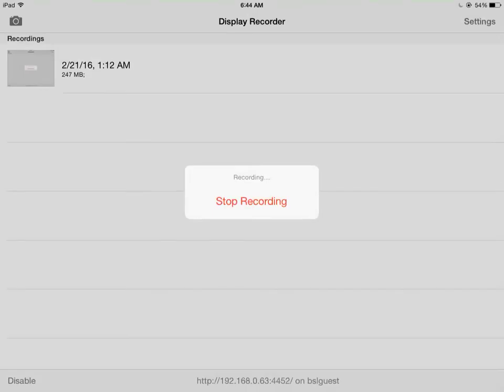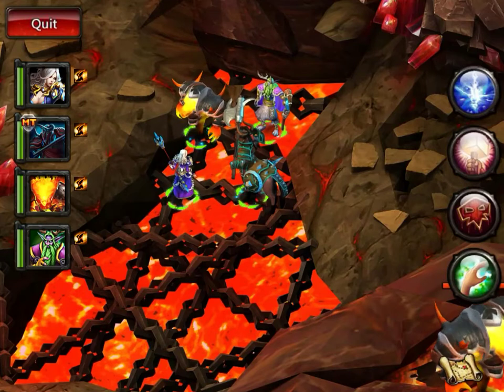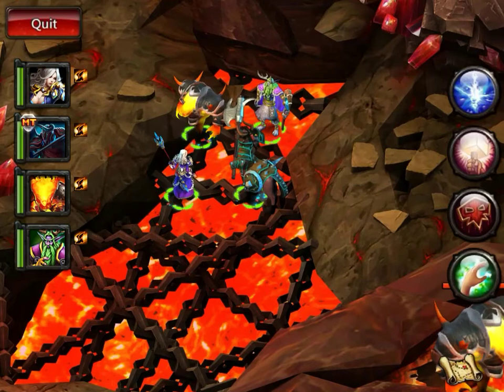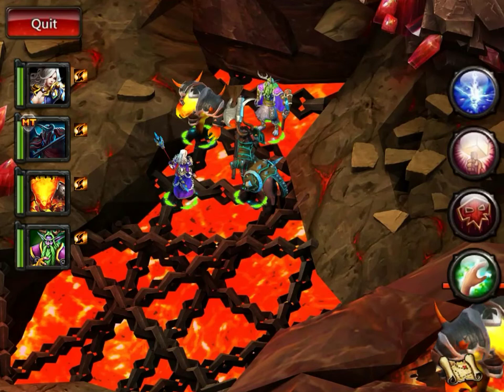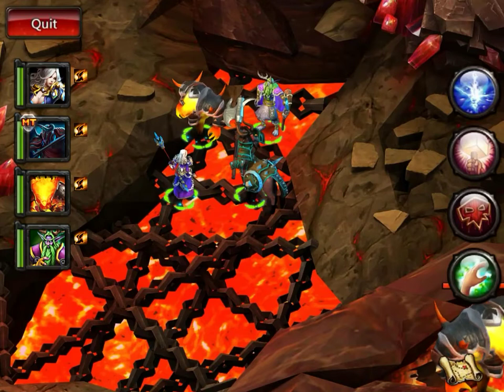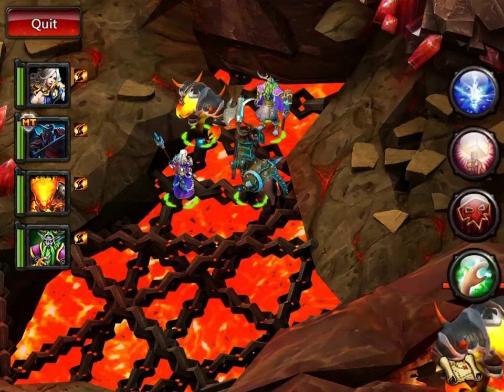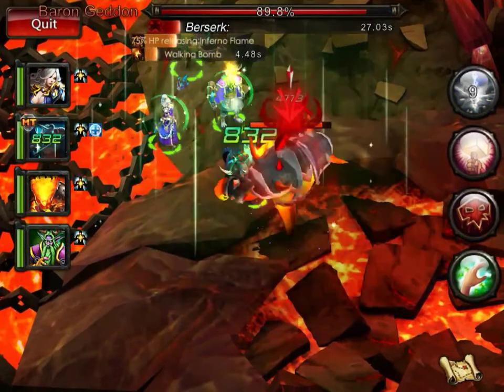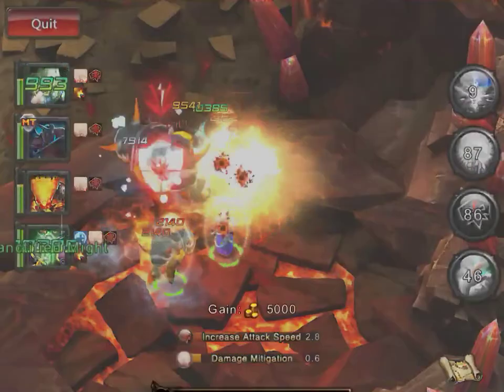Conquer Azeroth Baron Geddon kill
Sinist here bringing you an easy strategy on defeating the formidable Baron Geddon in Molten Core on Conquer Azeroth.